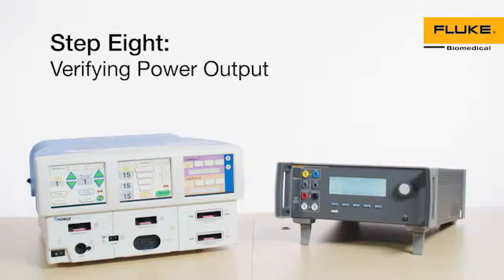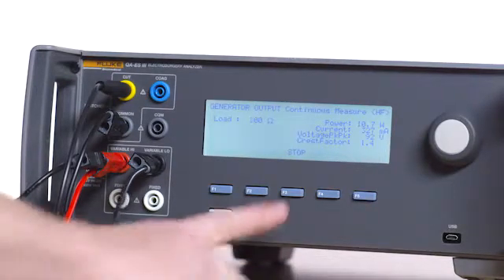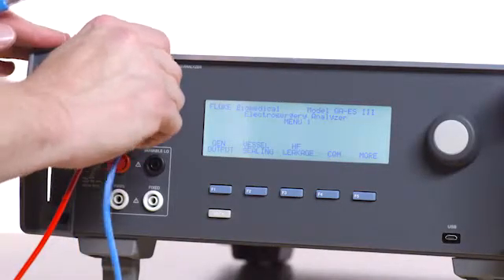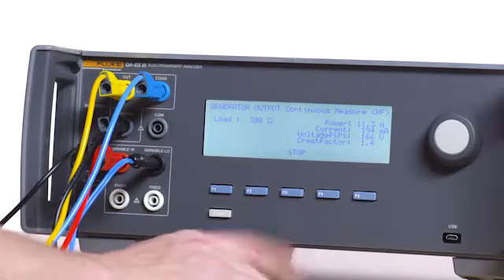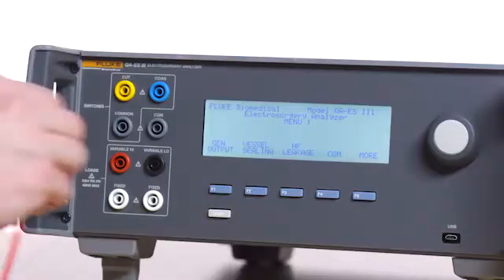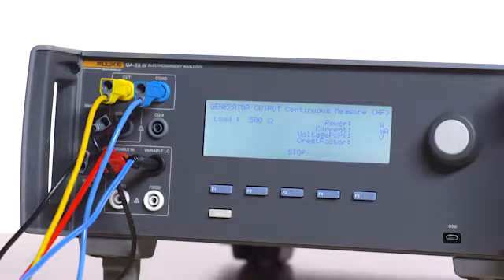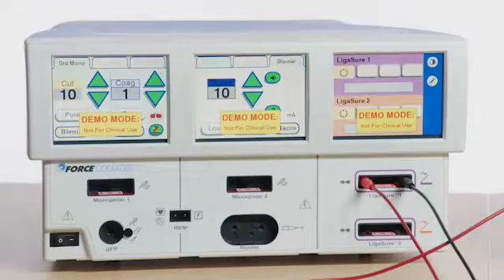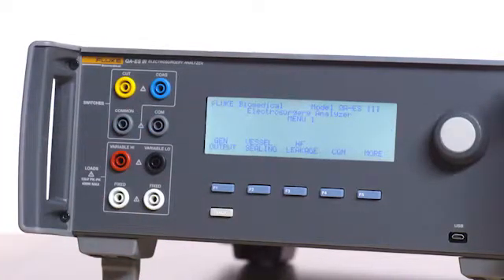QAES III - ForceTriad Preventative Maintenance Step 8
Step 8 - Verifying Power Output

Review the entire series to learn more about preventative maintenance using the QA-ES III.